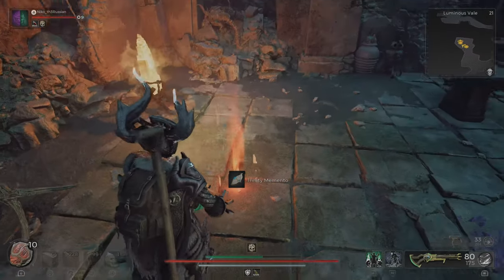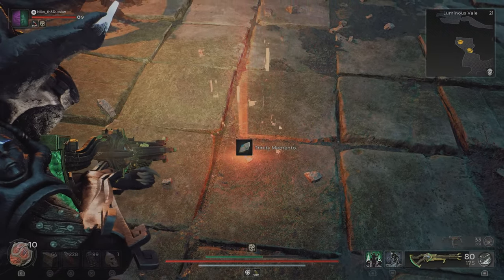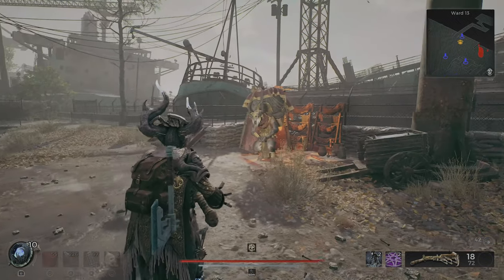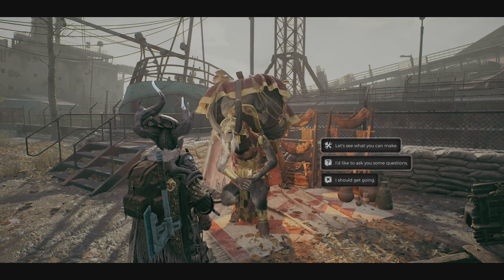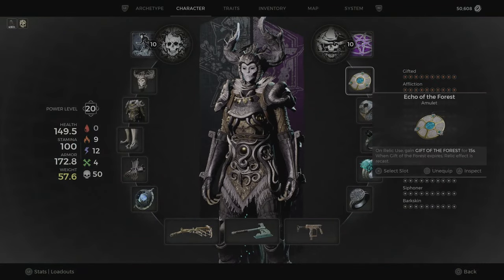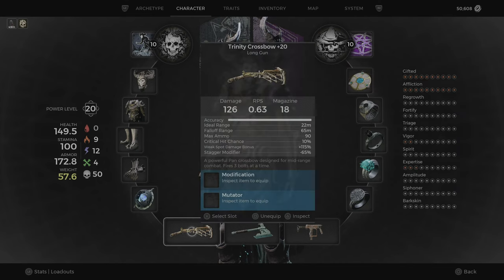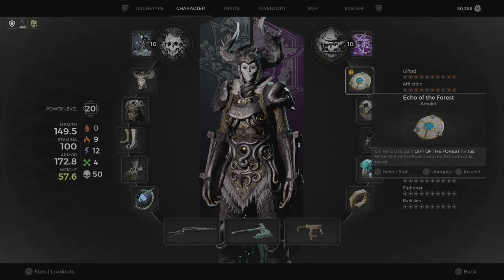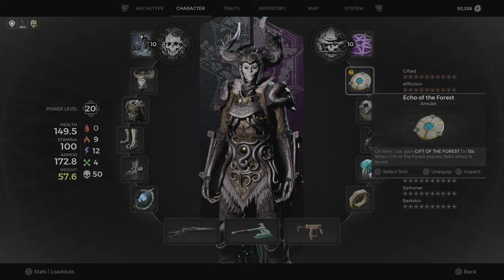How to get the TRINITY CROSSBOW & ECHO OF THE FOREST AMULET! - Remnant 2 The Forgotten Kingdom DLC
This is how to get the Trinity Crossbow and Echo of the Forest Amulet in Remnant 2!

TIMESTAMPS:
0:00 - Trinity Memento
0:41 - Echo of the Forest amulet
1:35 - Trinity Crossbow